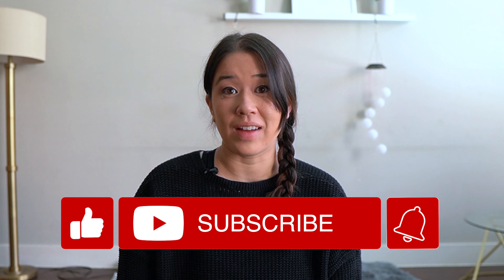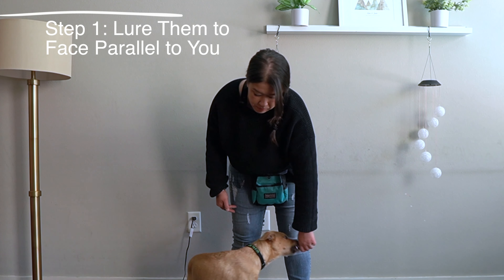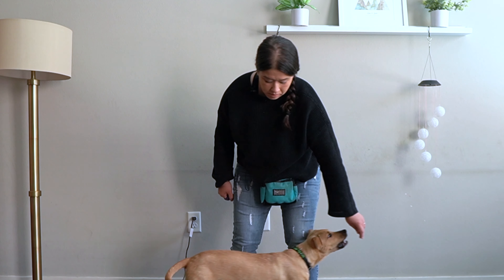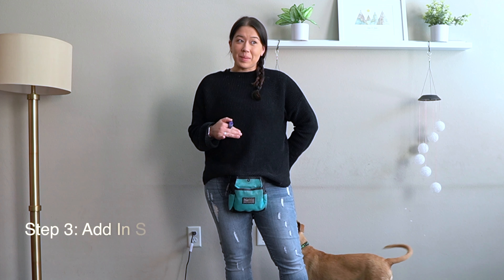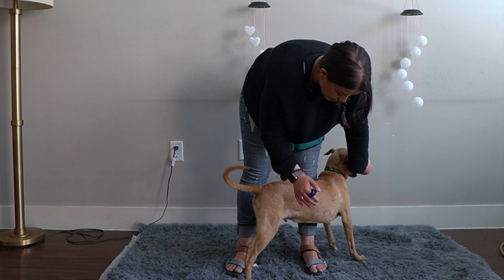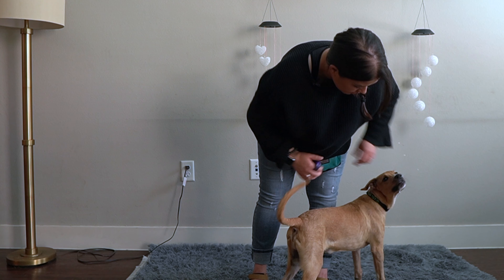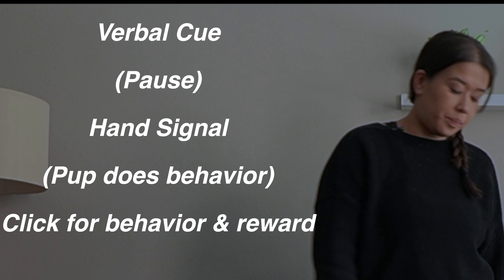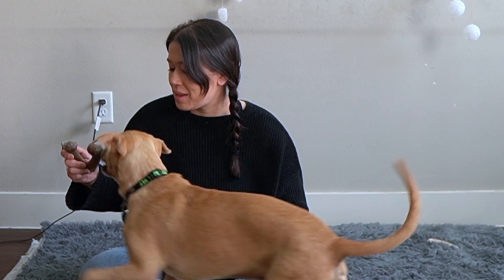how to train your dog to stop jumping on guests (by teaching a shoulder target cue)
how to train your dog to stop jumping on guests (by teaching a shoulder target cue) // Wondering how to stop your dog from jumping on people? In this video, I cover how to teach your dog to stop jumping on people by having them do a desirable behavior to get attention - a shoulder target. Have a puppy who won't stop jumping and biting? These tips will work for puppies as well so keep on watching.

*Free On-Demand Webinar - 5 Biggest Training Mistakes & How to Avoid Them*